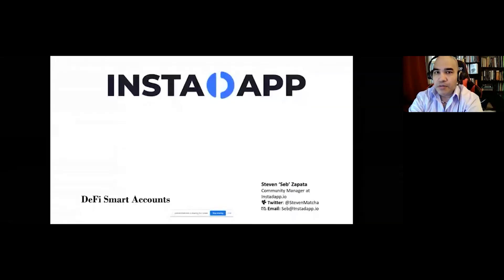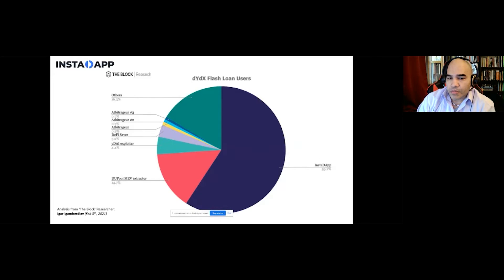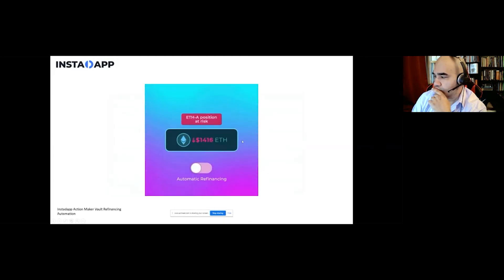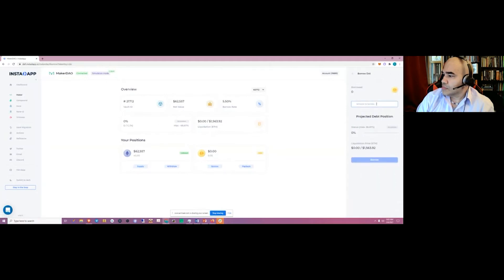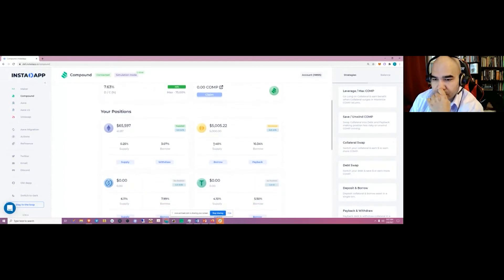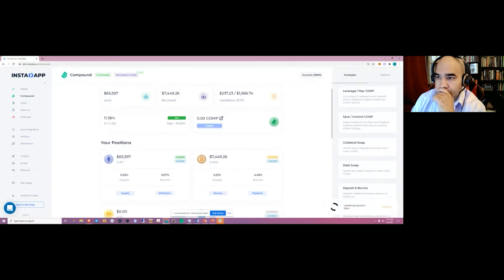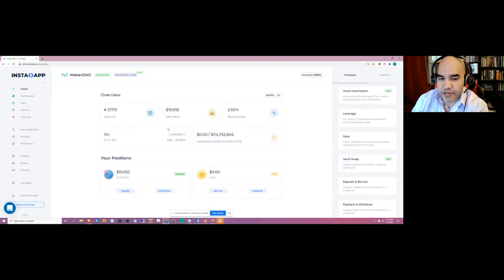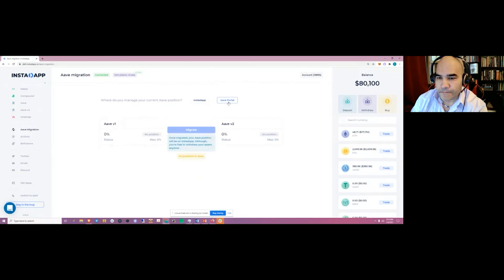DeFi Smart Accounts with with Seb G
DEFIICON 2021 - DeFi Smart Accounts with with Seb G